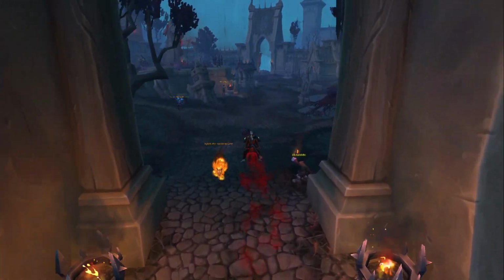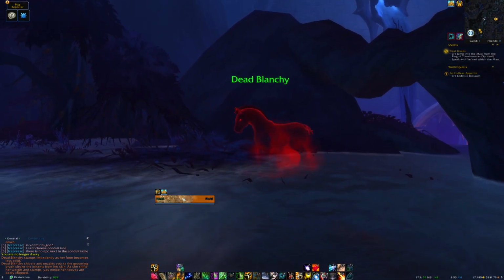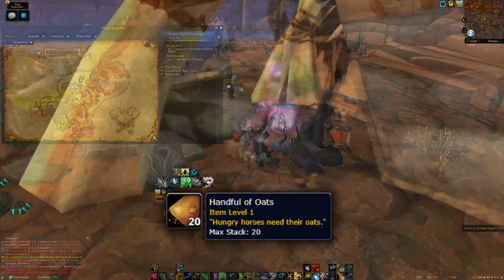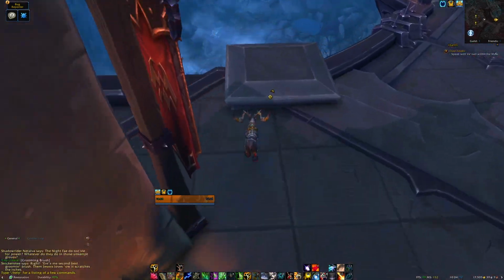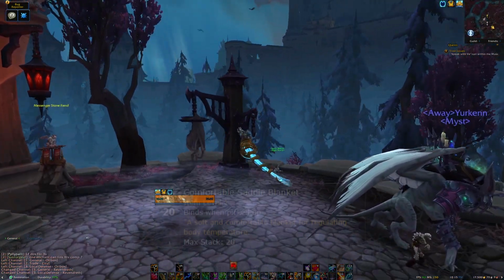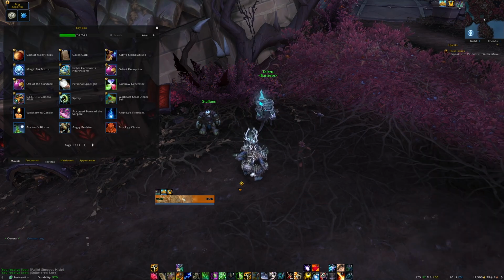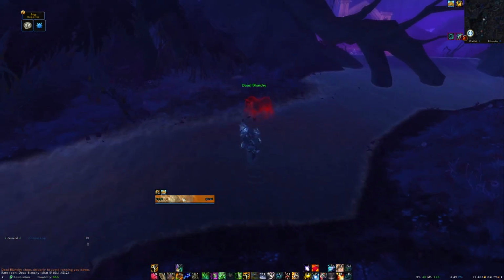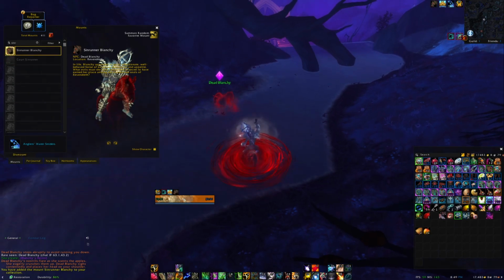Sinrunner Blanchy Mount Guide|BEST Mount in Shadowlands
Check out this Sinrunner Blanchy Guide!
Blizzards Art team just keeps impressing us here.
Give the guide and watch and be the first of your friends to get what we think is the coolest mount of shadowlands so far.

0:00 Introduction
1:20 Handful of Oats
1:46 Grooming Brush
2:00 Sturdy Horseshoe
2:16 Water Bucket
2:34 Saddle Blanket
3:07 Apples
3:29 Blanchy